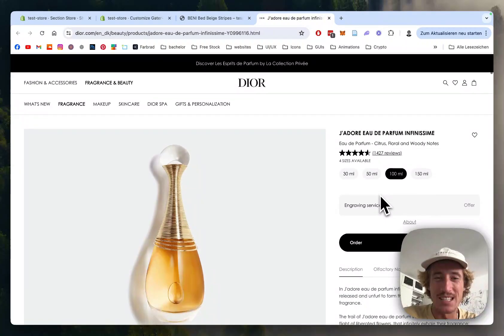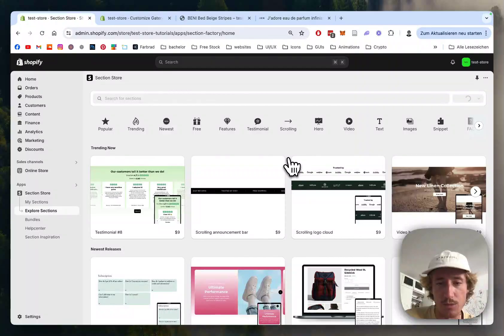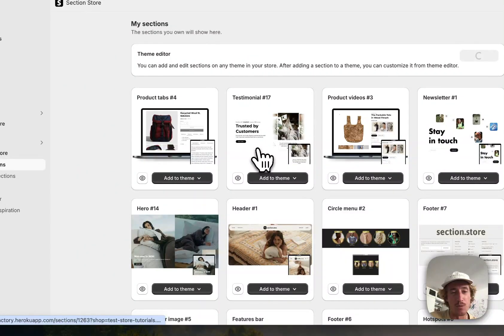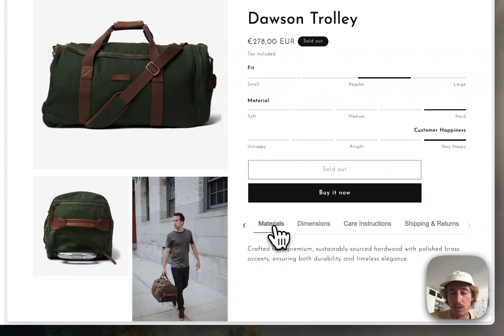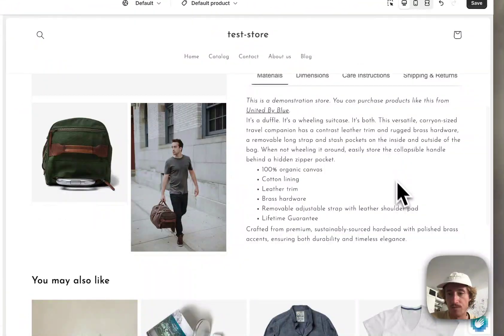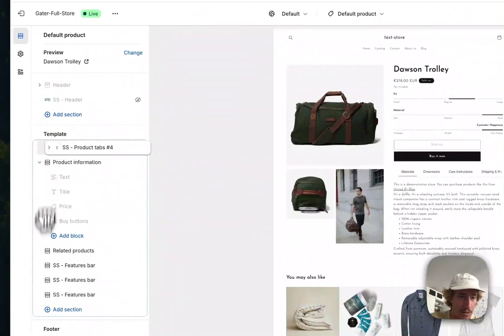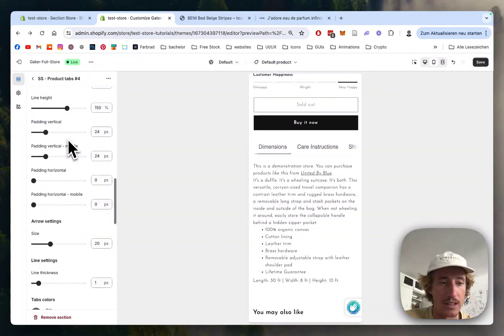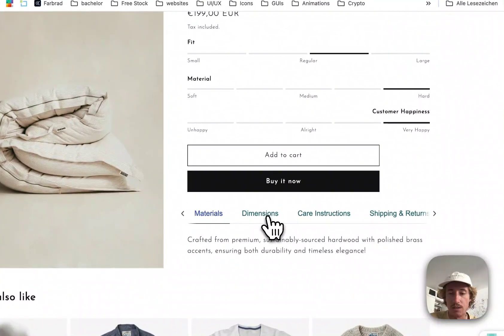Product Page Tabs | Shopify Store Design 2025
Add these fully customizable Product Page Tabs to your Shopify.